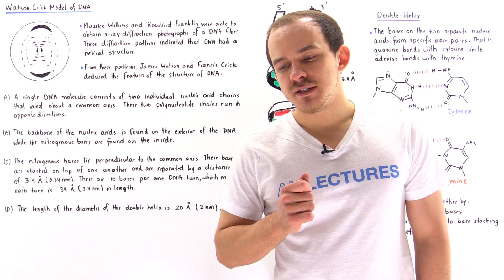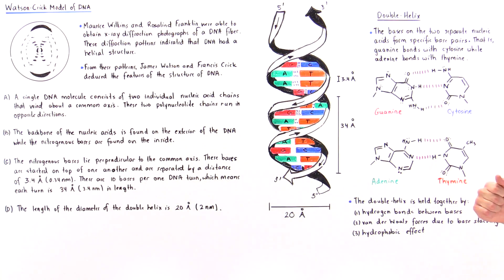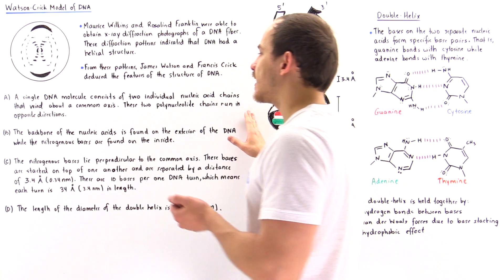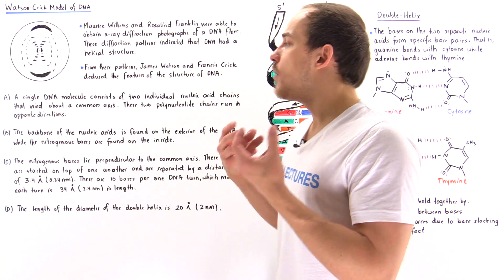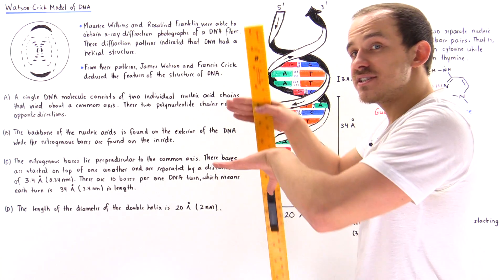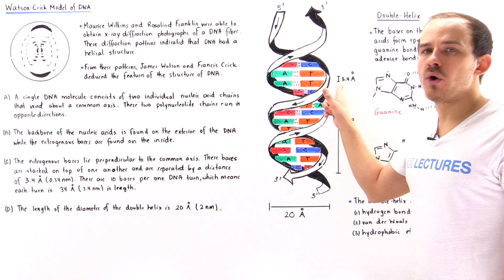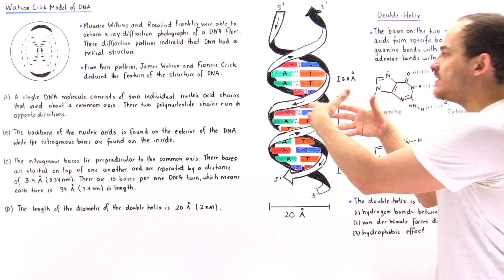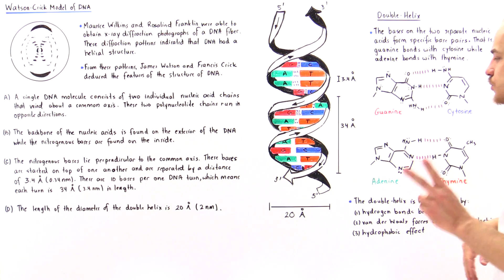Watson-Crick Model of DNA